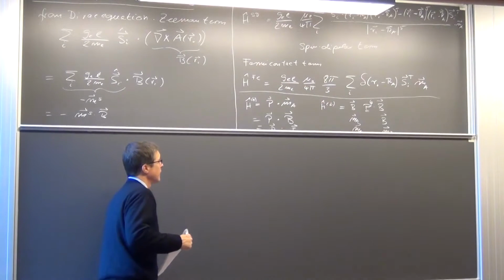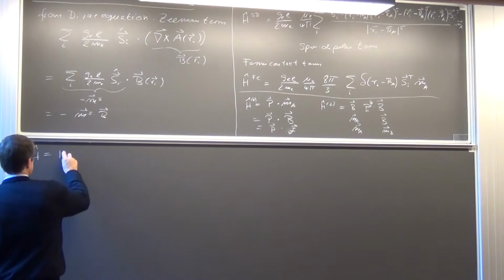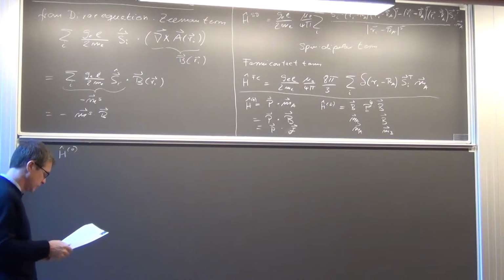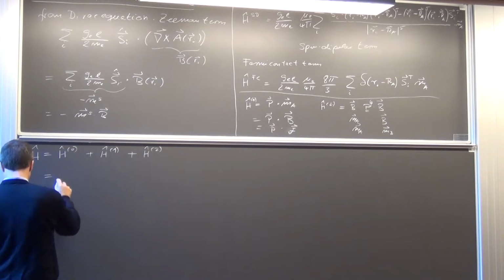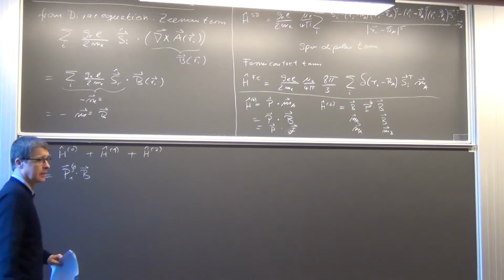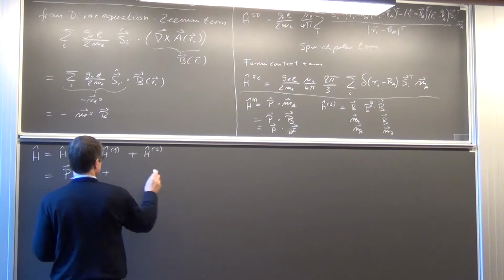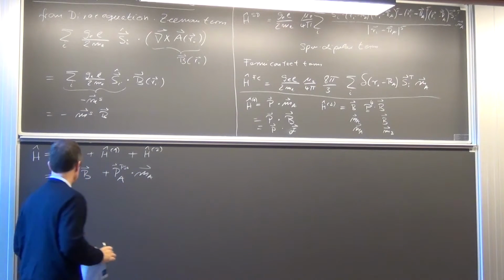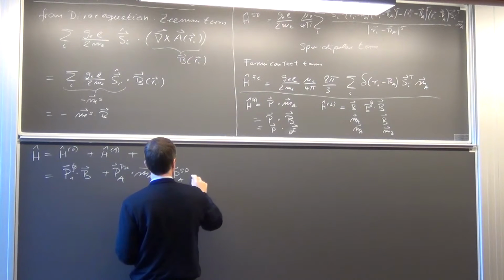CompChem: Properties: 19. The molecular Hamiltonian in the presence of fields